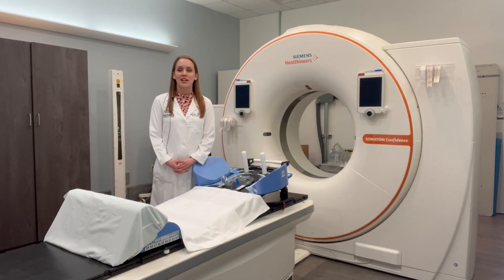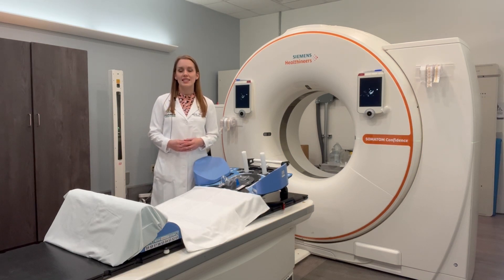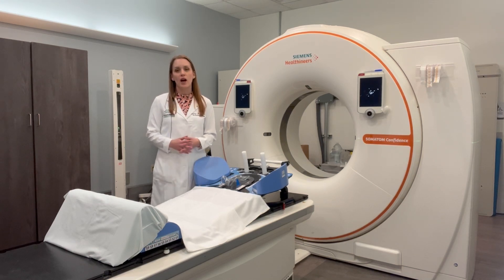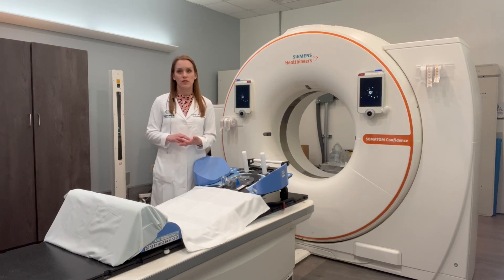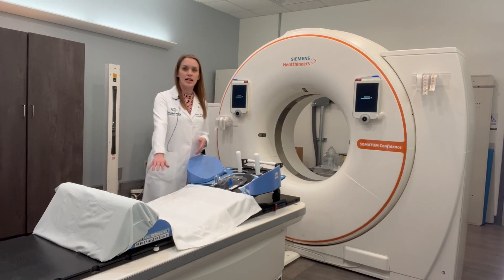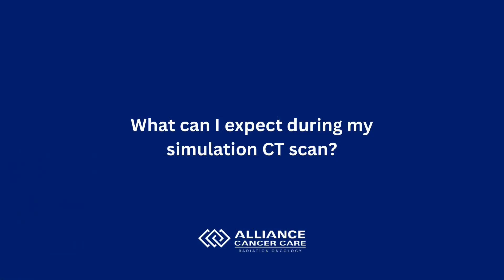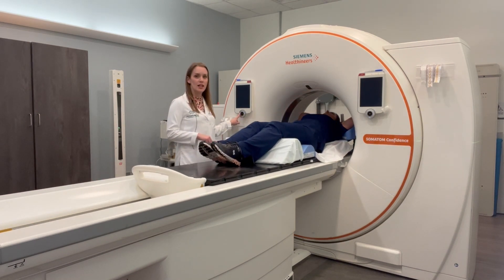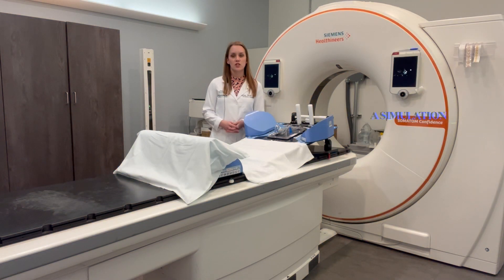What to Expect: Breast Cancer Simulation Appointment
Learn what to expect during your breast cancer simulation appointment.